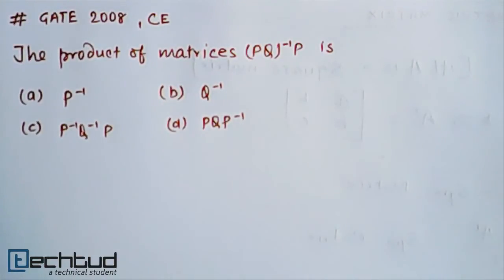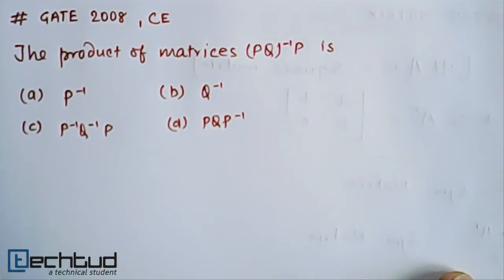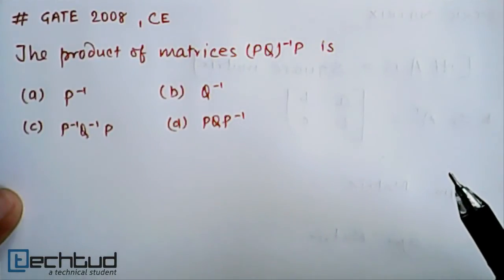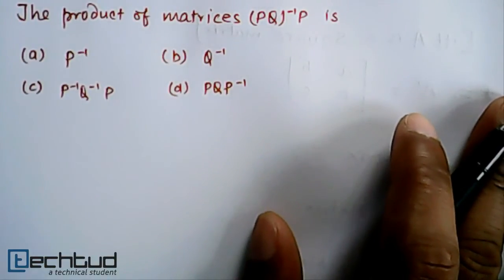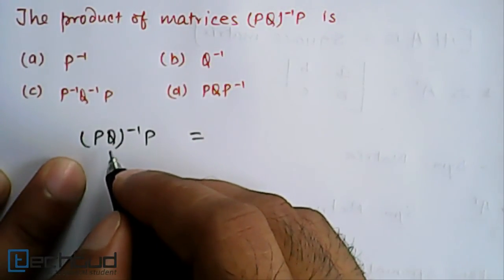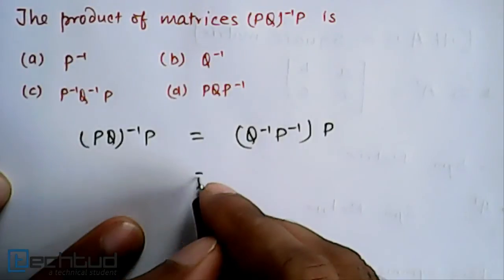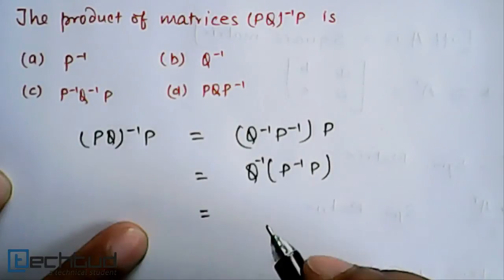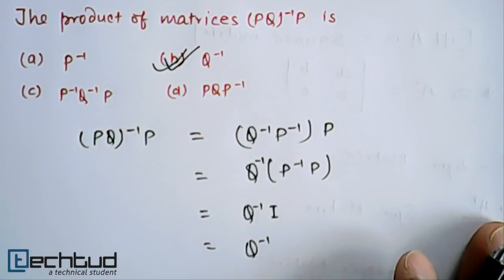Mathematics: Illustration on Inverse of Matrix-2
To ask your doubts on this topic and much more,